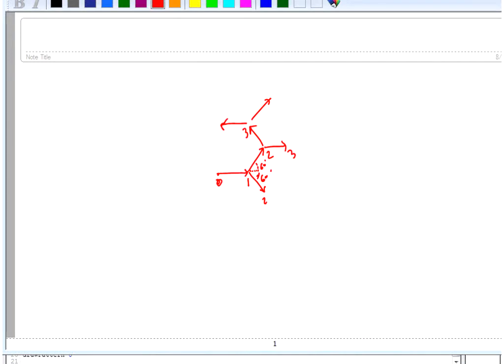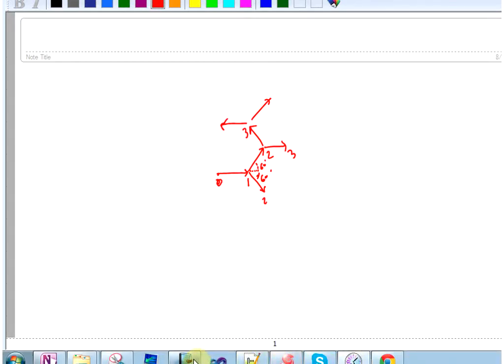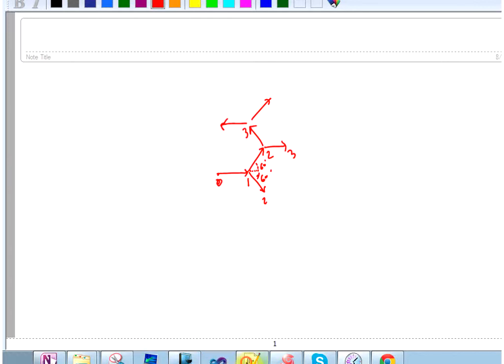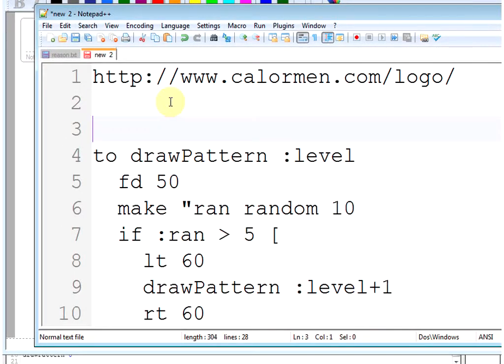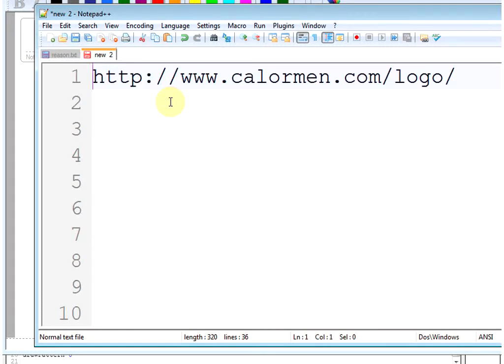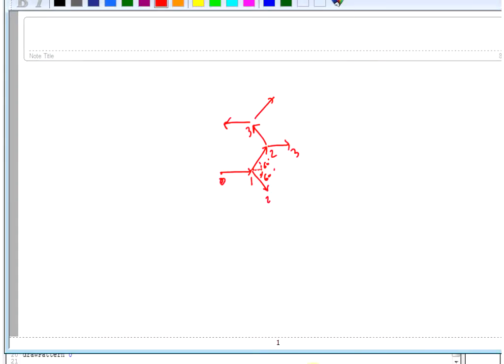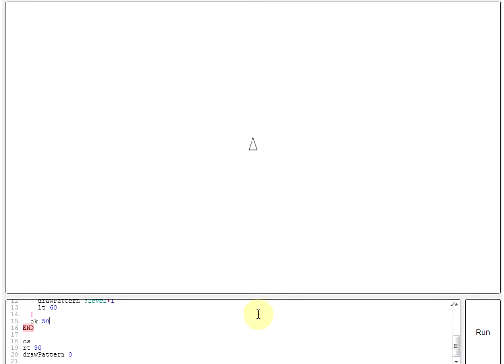Logo : random pattern using recursion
Logo programming - draw random pattern using recursion. It uses additional block to implement recursion